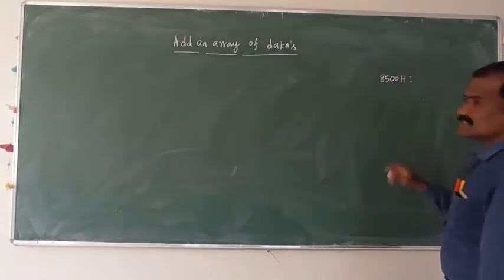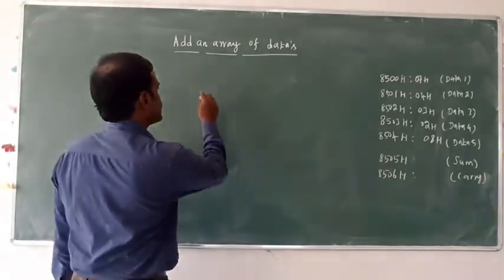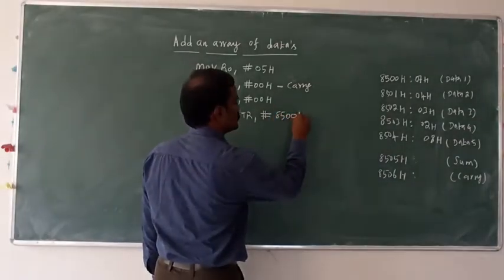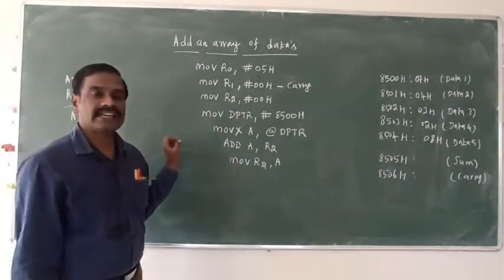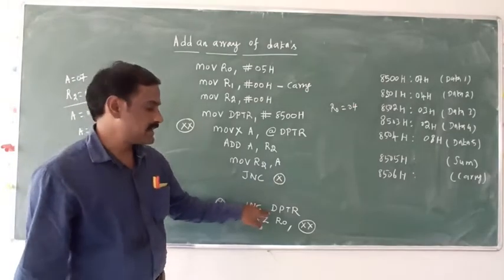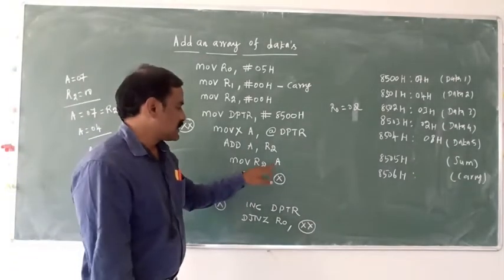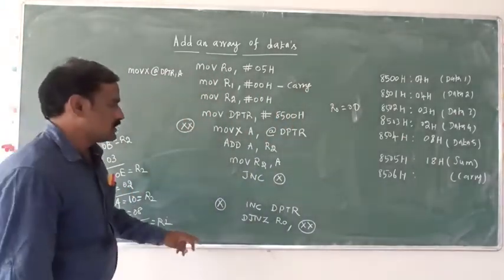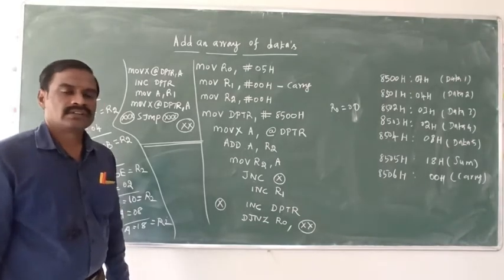Add an array of data's-8051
Add an array of data's-8051 Microcontroller